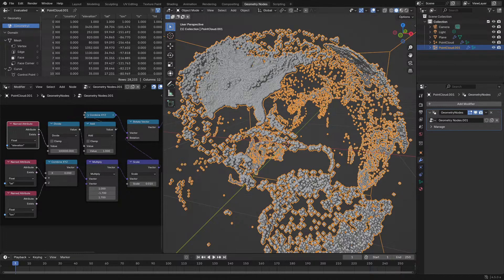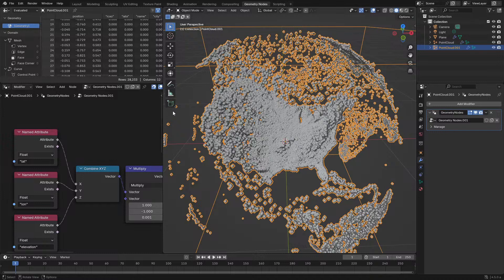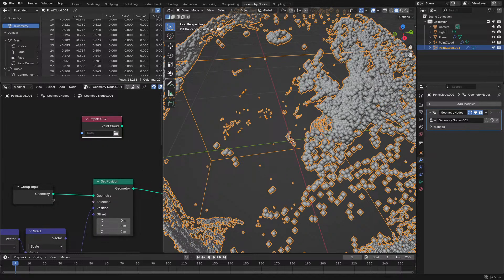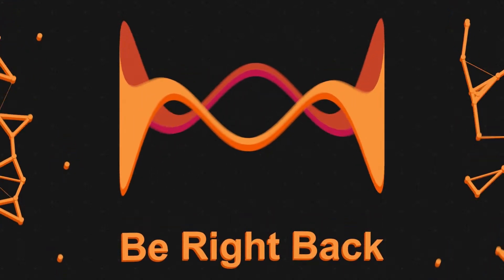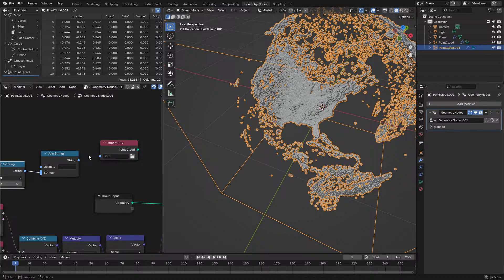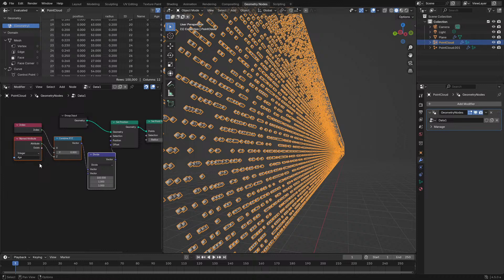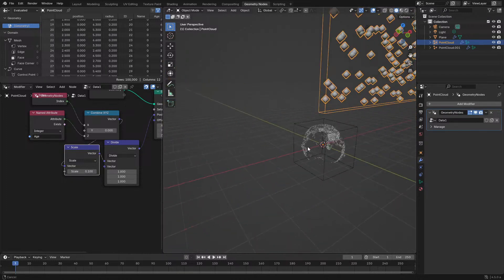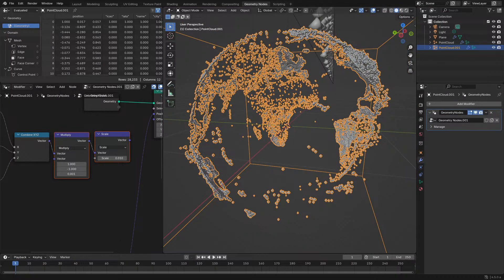Geometry Nodes Import CSV Node! (Blender 4.5 Experimental)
Random Projects